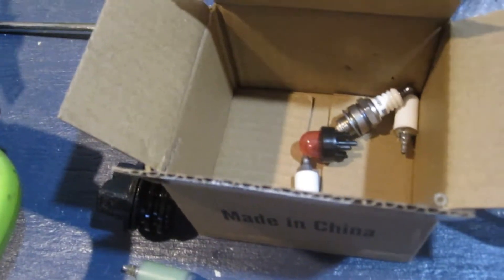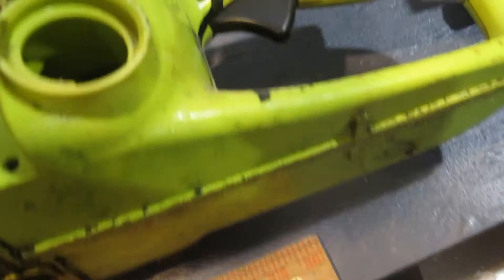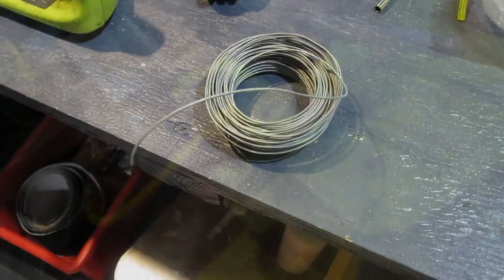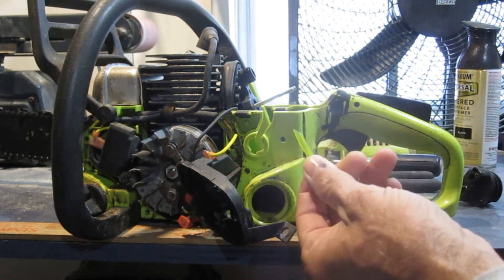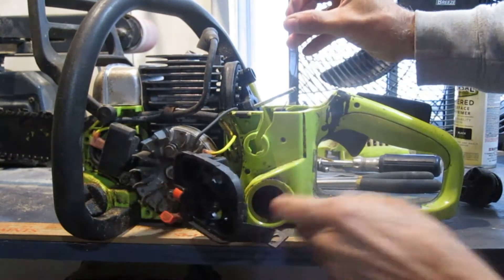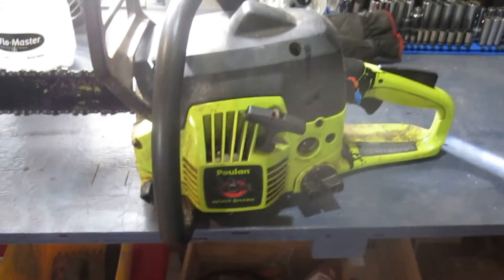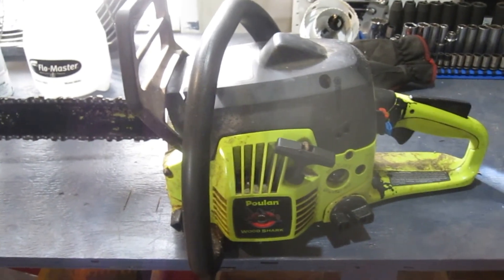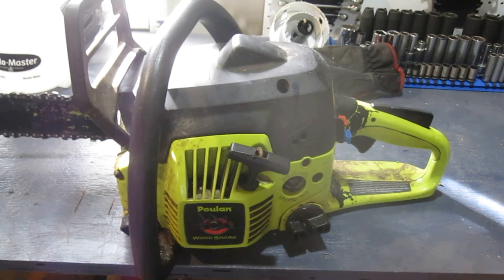Poulan Chain Saw Tune Up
Getting my Poulan chain saw up and running after sitting for years.